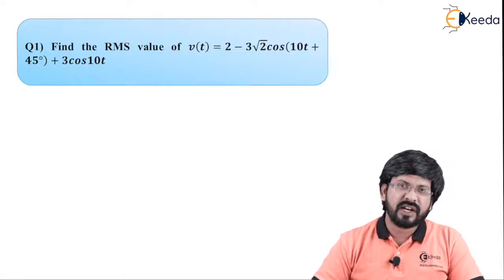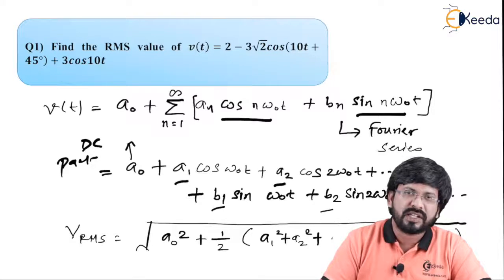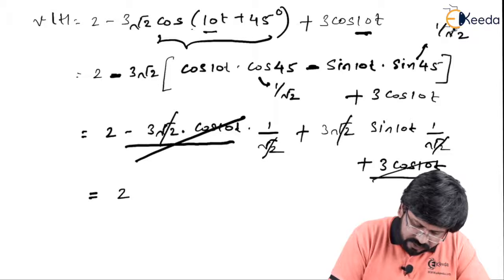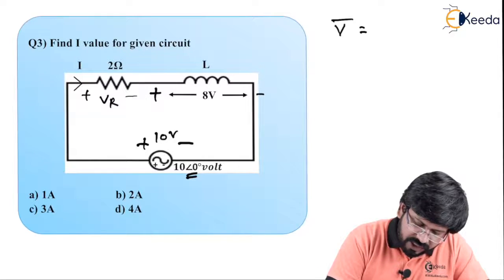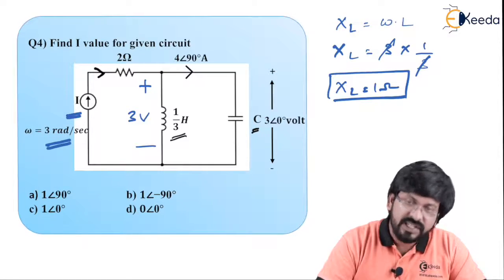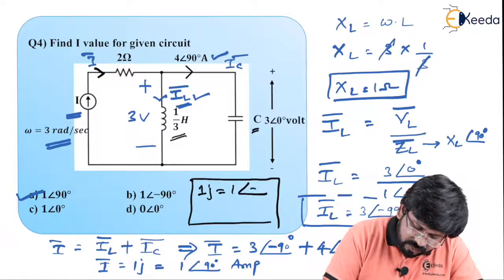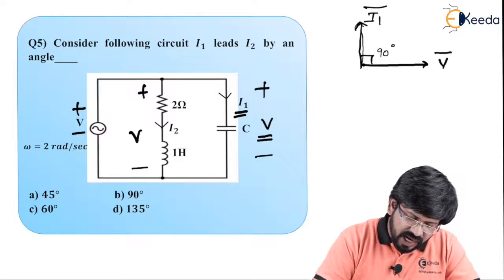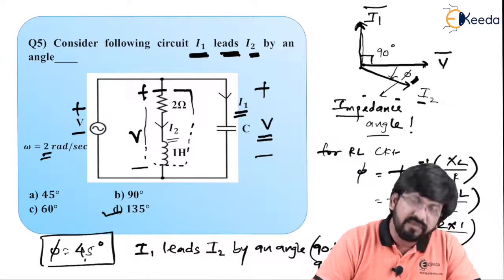Numericals on Fundamentals of AC Circuit Part 2